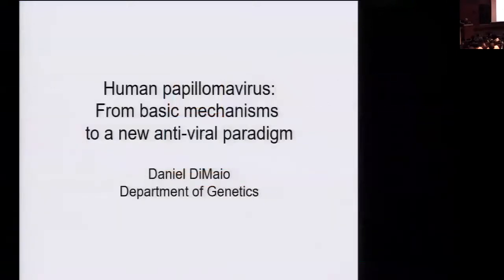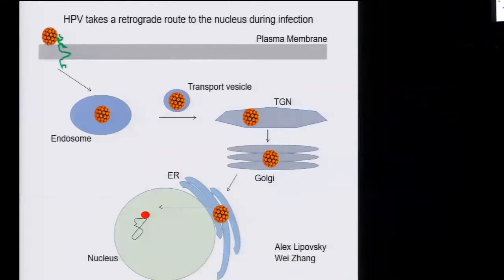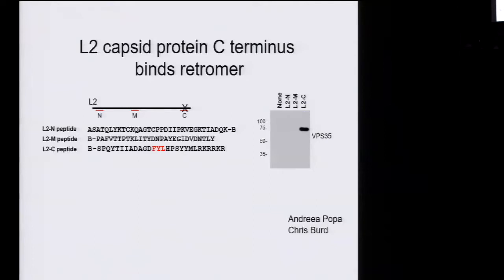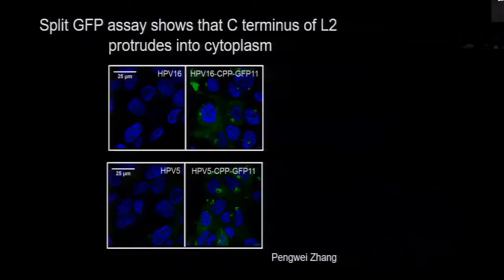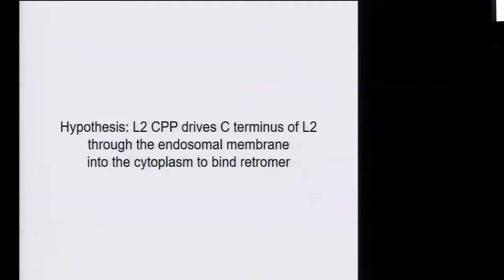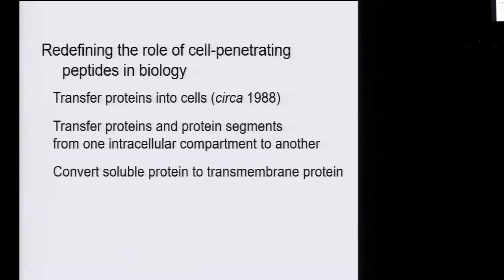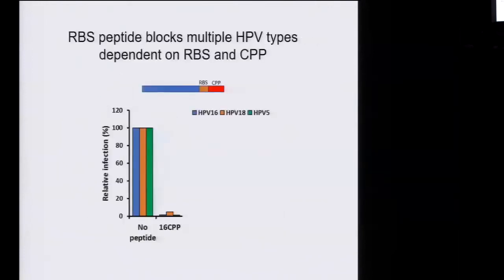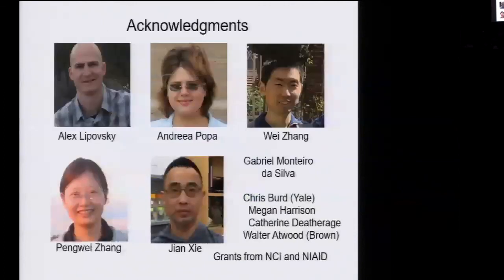Human Papillomavirus: from basic mechanisms to a new antiviral paradigm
Yale Cancer Center Grand Rounds | January 29, 2019

Daniel DiMaio, MD, PhD, Waldemar Von Zedtwitz Professor of Genetics; Professor of Molecular Biophysics and Biochemistry and of Therapeutic Radiology; Deputy Director, Yale Cancer Center